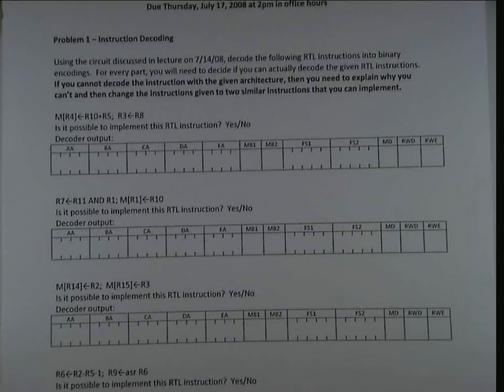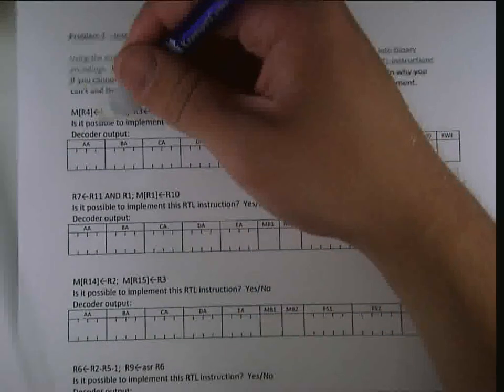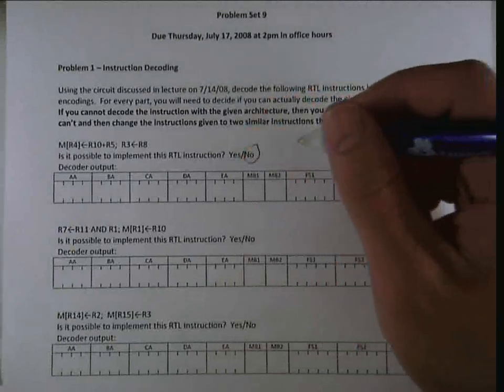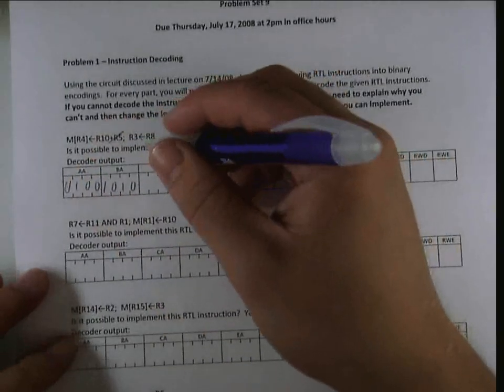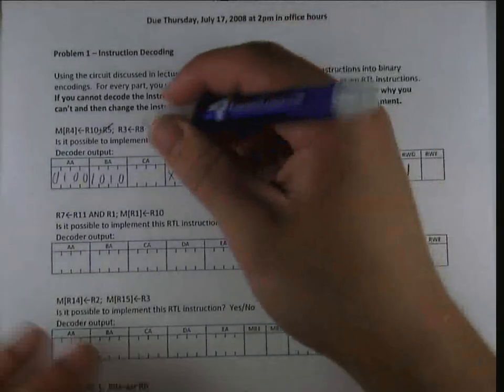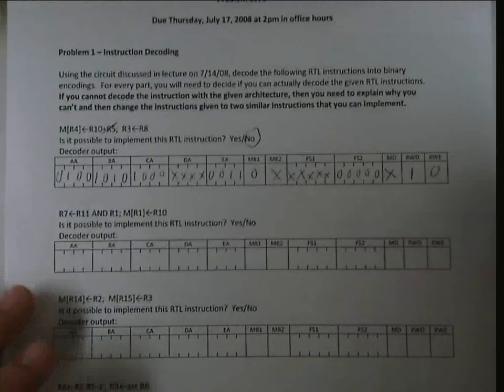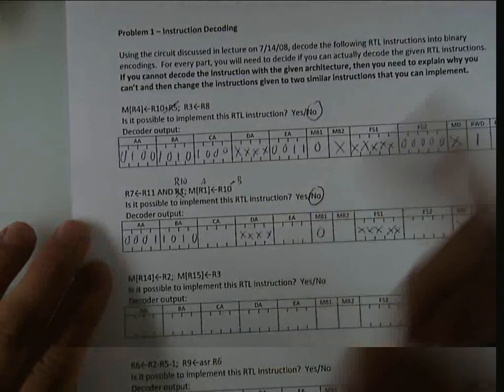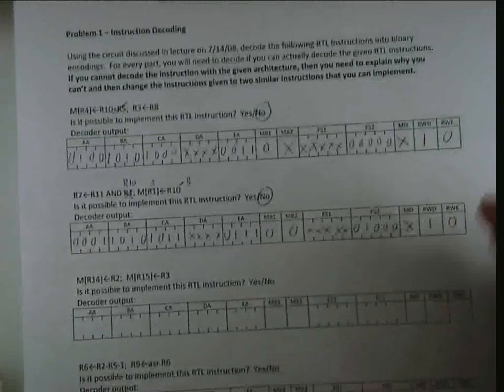Problem Set 9 Problem 1 1 of 2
Problem 1 1 of 2